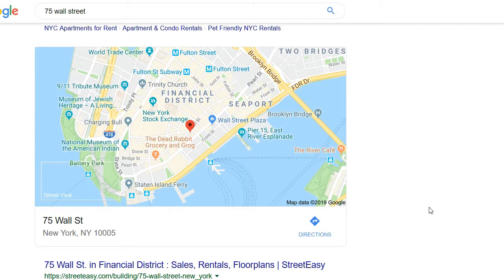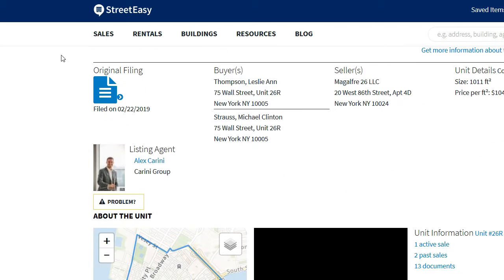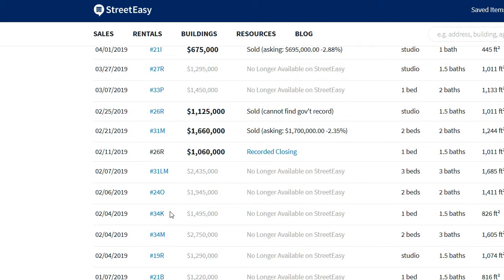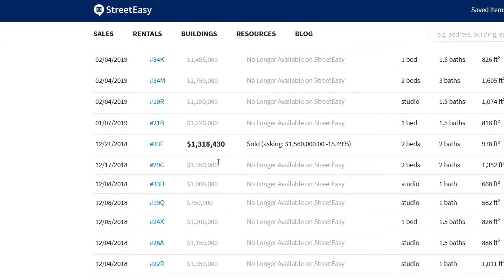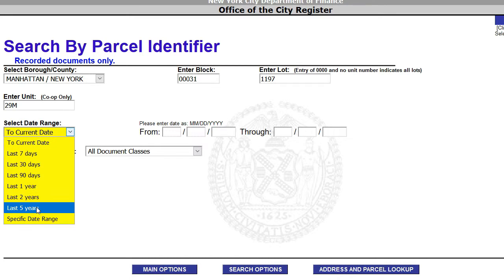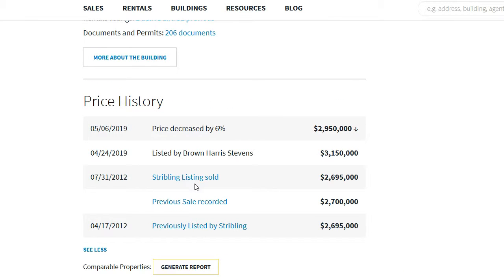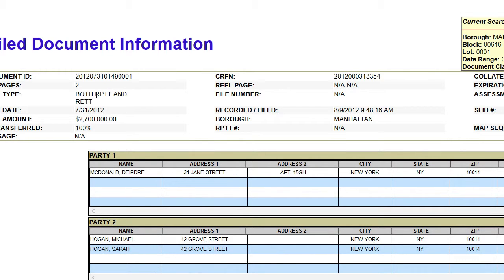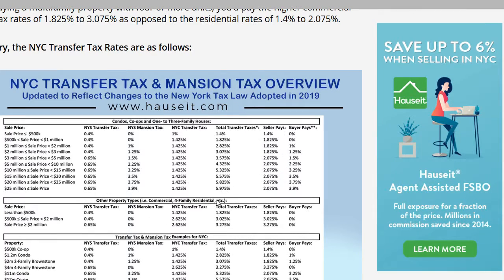How Much Did a House Sell for in NYC? [Tutorial] | Hauseit®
Have you ever wondered how much did a house sell for in NYC, or how much did your neighbor’s apartment sell for?  We'll show you in this Hauseit tutorial how to verify home prices in NYC using public search websites as well as ACRIS data directly.

Learn how to verify how much did a house sell for in NYC plus how you can save $20,000 or more on closing costs

Note that many public search websites will pull public records directly from ACRIS, which stands for the Automated City Register Information System. These are essentially online public records of various public filings in NYC, and is the ultimate source of ownership and sale data.

Remember to check for yourself the sale data that is pulled by various public search websites, as sometimes there will be errors, and very often there will be a lag between the time that a sale is recorded in ACRIS until the time that it is pulled and updated on a third party public website.

Interested in having an experienced buyer’s agent help you with your home search for free? How about saving $20,000 or more on your closing costs through a Hauseit Buyer Closing Credit? and drop us a line!